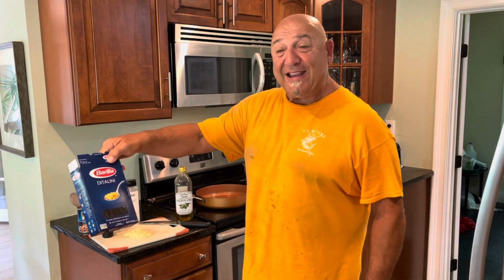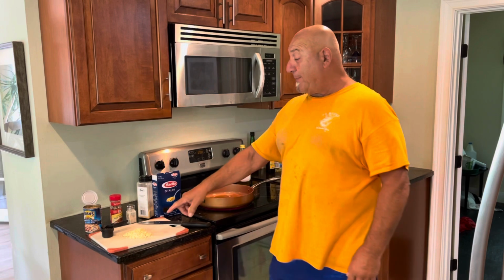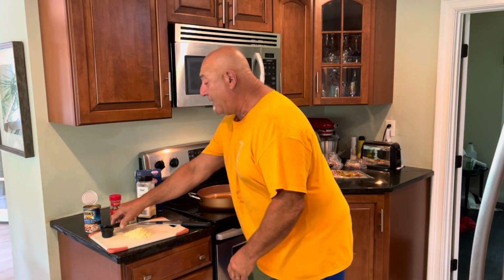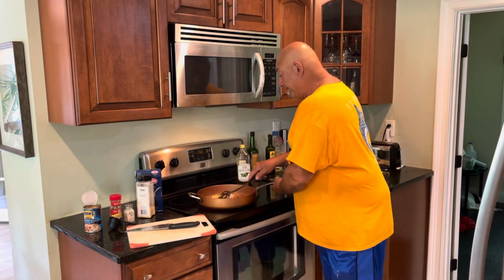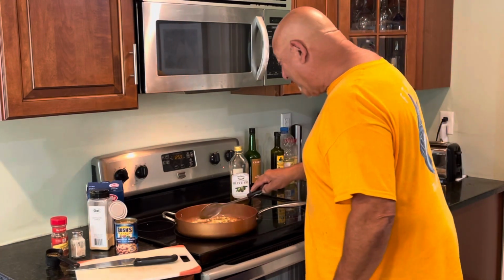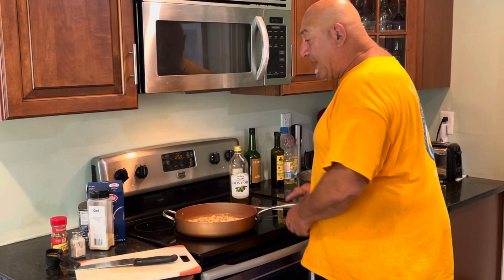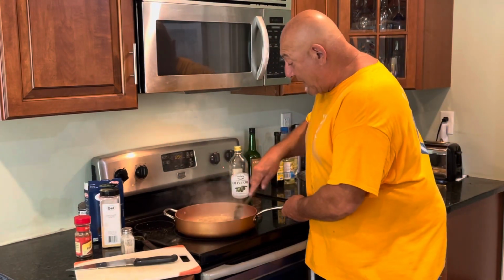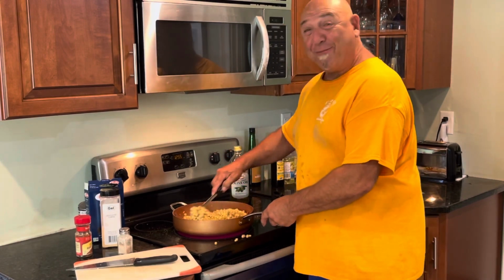Pasta Fagiole Recipe - Vincent Denufrio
This is the italian pasta fagiole recipe that you can use to make your own delicious dish at home. It’s a simple dish to make and does not require many ingredients